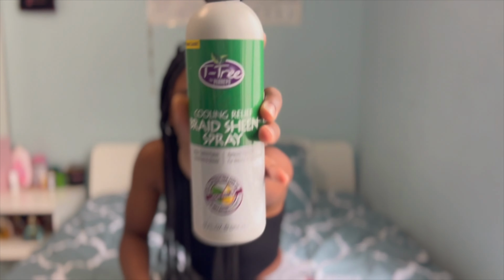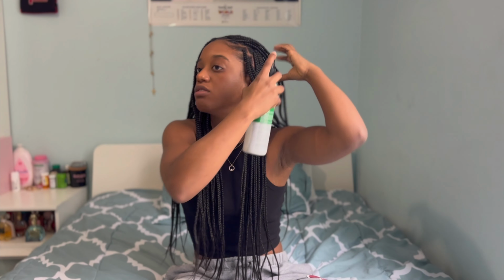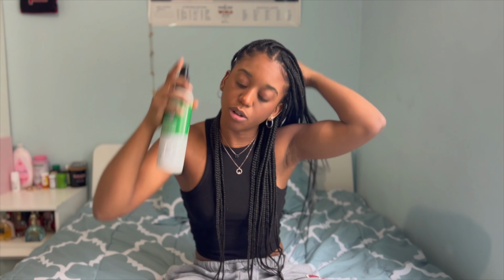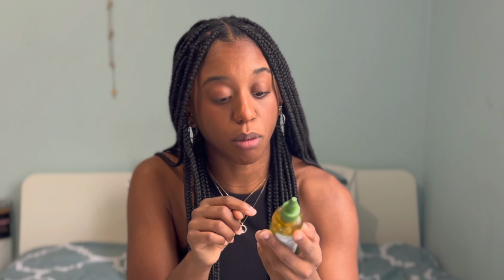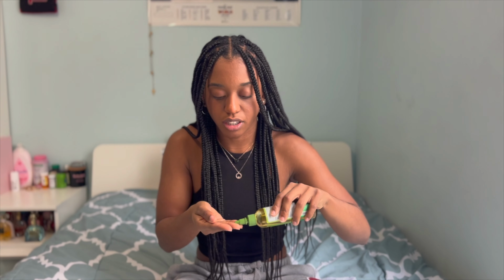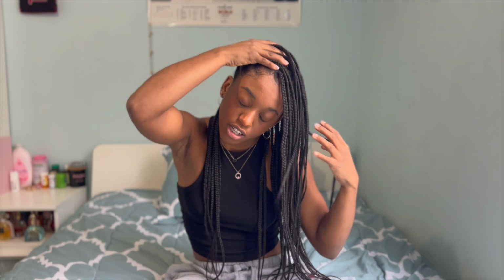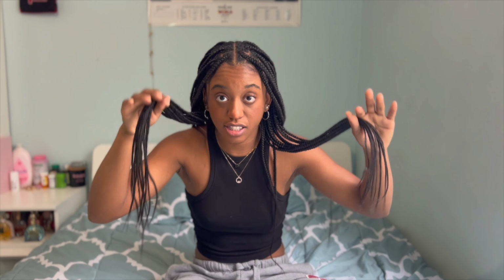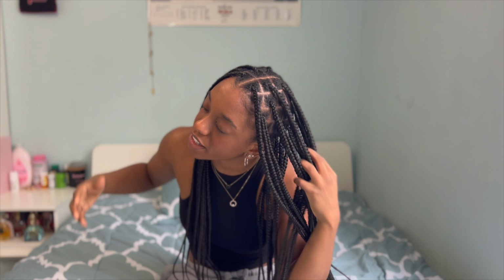10 WAYS TO RELIEVE BRAID TIGHTNESS AND SORENESS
Braids too tight? In this video, I give you guys 10 different tips on relieving pain from braid tightness - some of these methods help specifically with pain and some actually help loosen the braids themselves. Regardless, the goal is to be able to sleep at night without suffering.

Products Mentioned:
- ORS Nourishing Exotic Scalp Oil
- T-Tree Cooling Relief Braid Sheen Spray